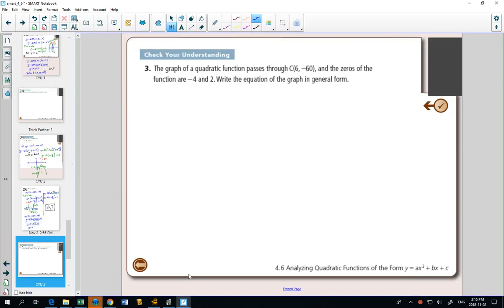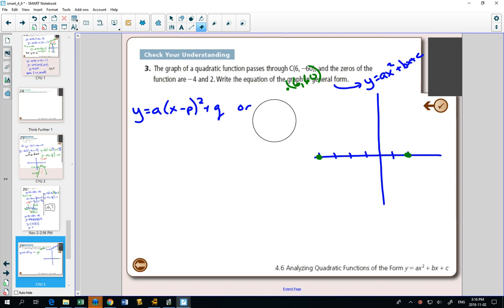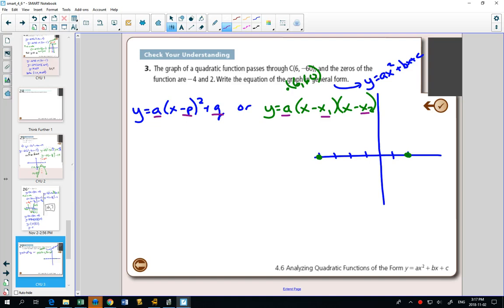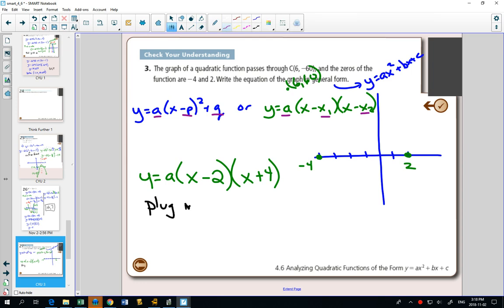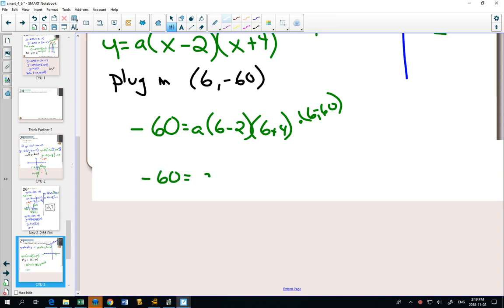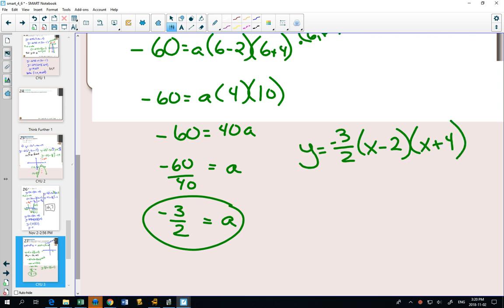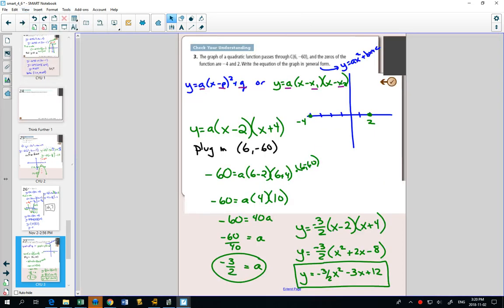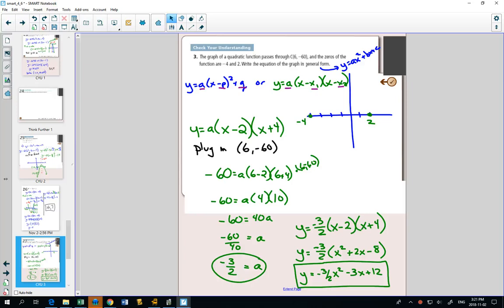30SP 4 6 Example 3